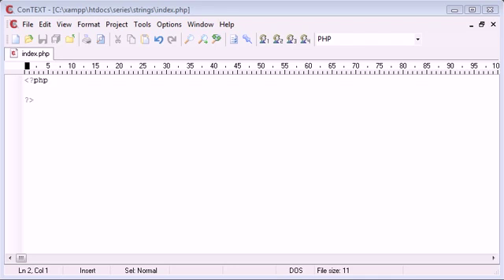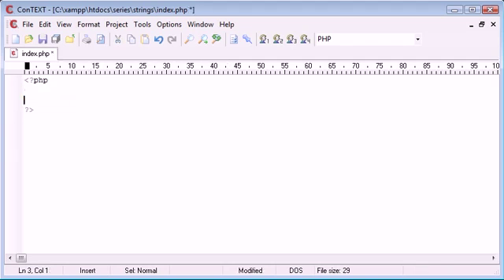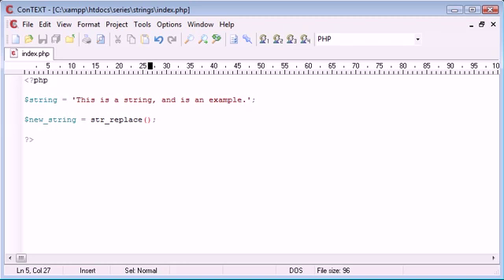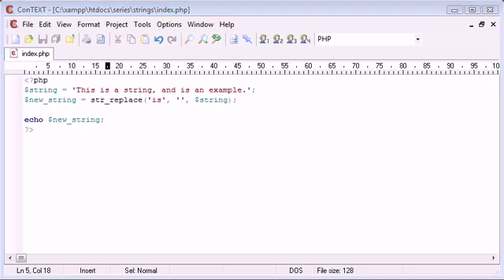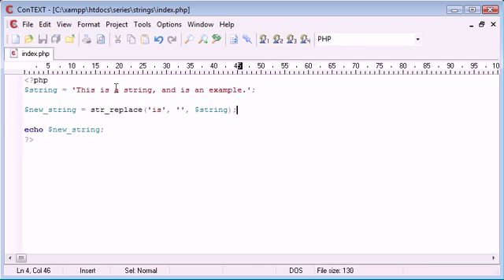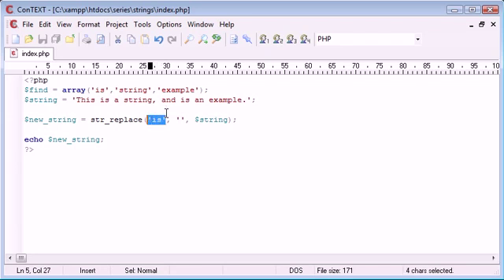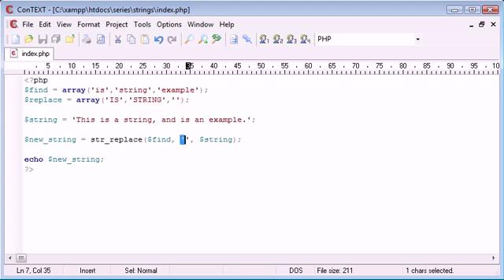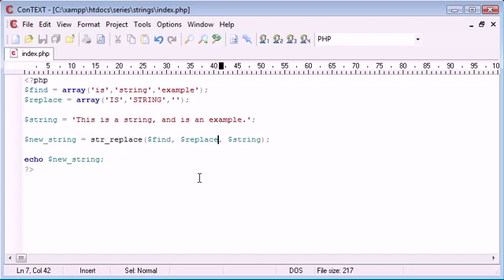Beginner PHP Tutorial 51 String Functions Replacing Predefined Part of a String ‏